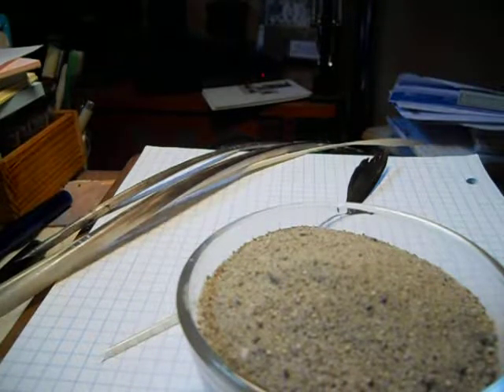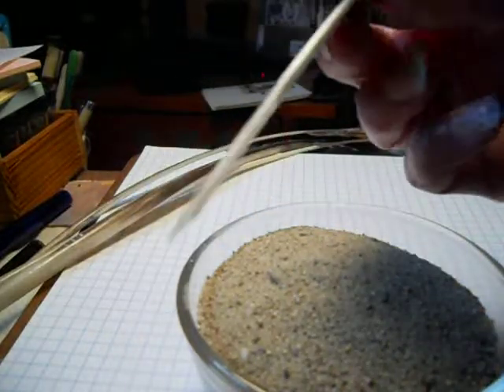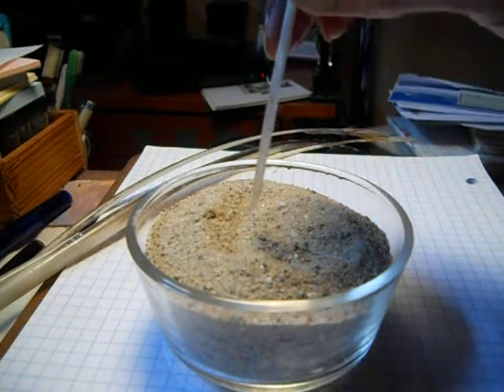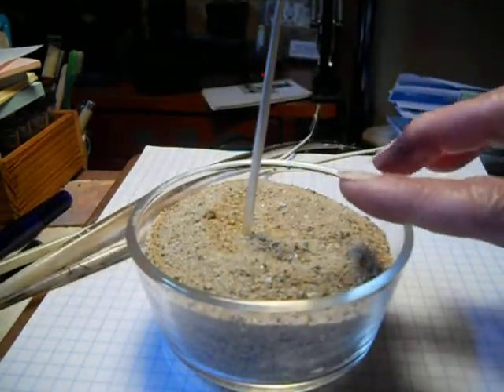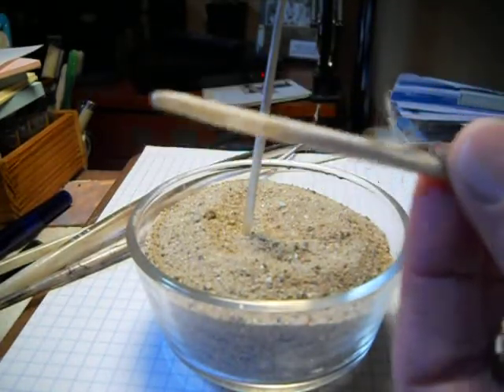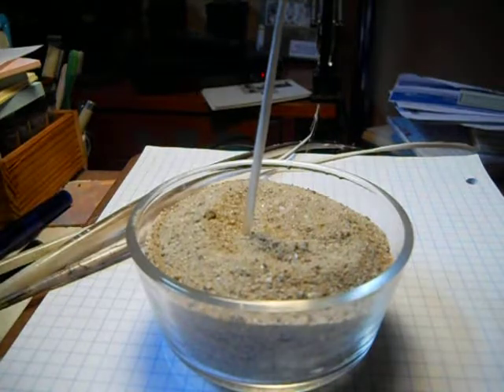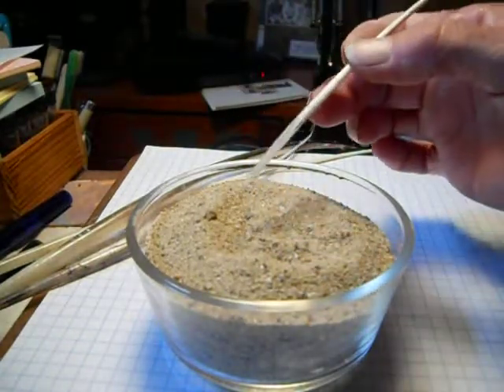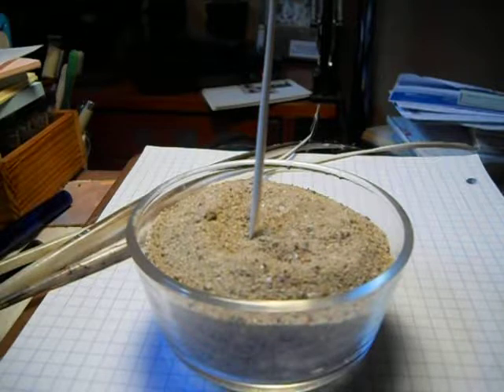Curing A Quill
A final step after cutting a feather into a quill pen.